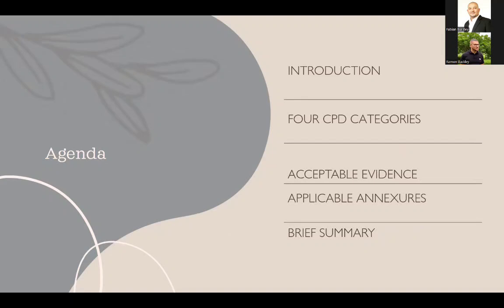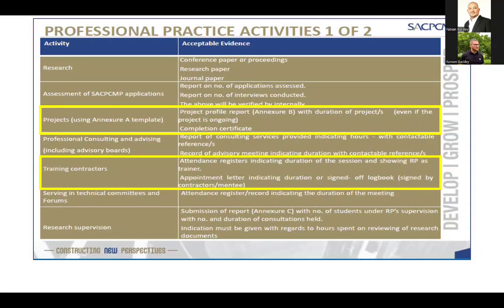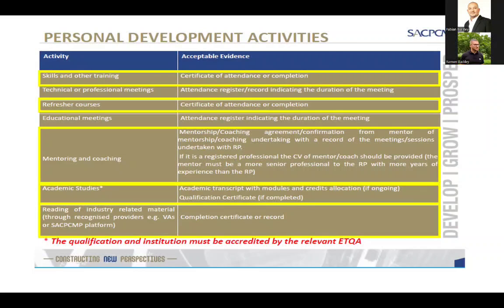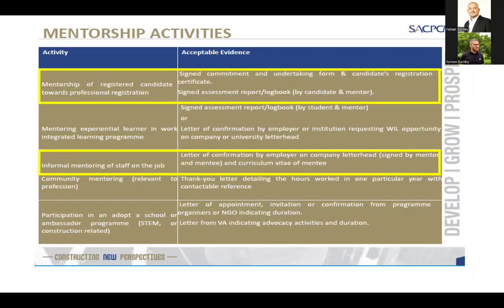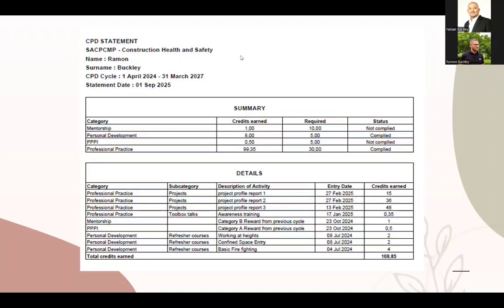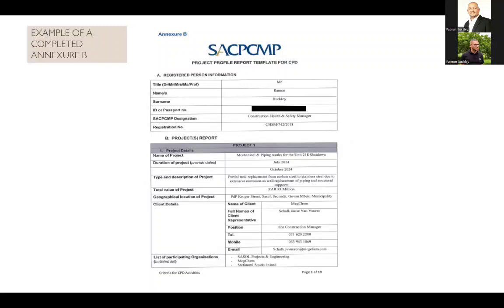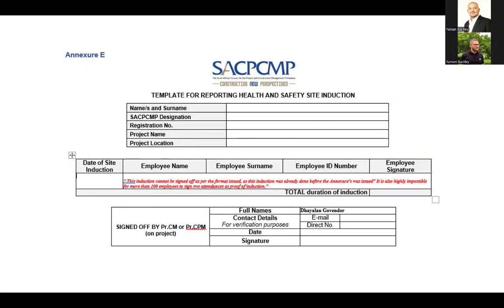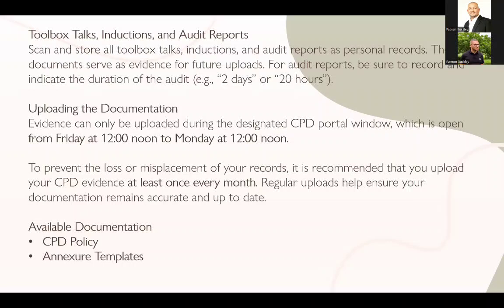WIB Academy SACPCMP CPD Cycle and what the SACPCMP requires conducted by Ramon Buckley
WIB Academy SACPCMP CPD Cycle and what the SACPCMP requires. It was conducted by Ramon Buckley CHSM.